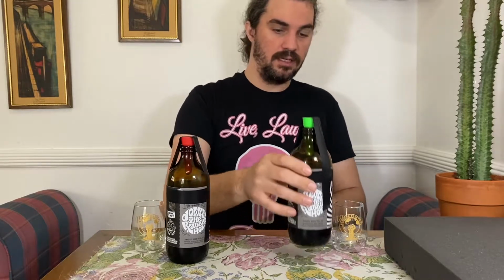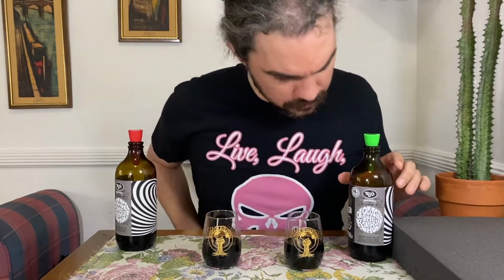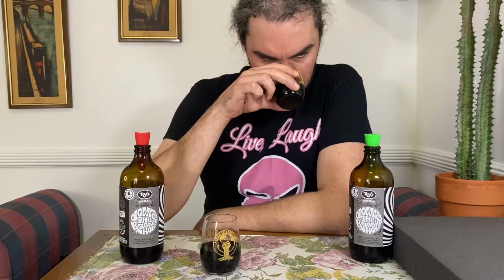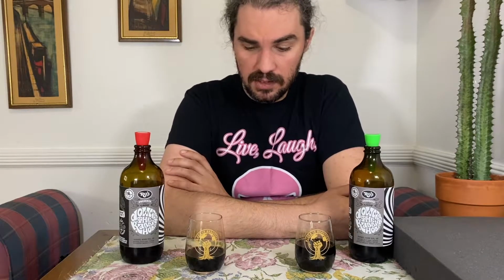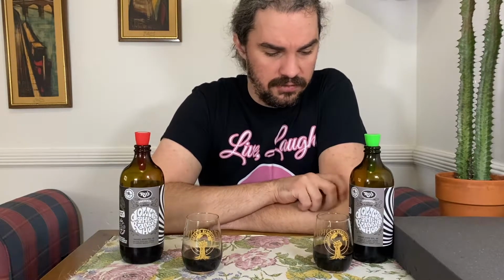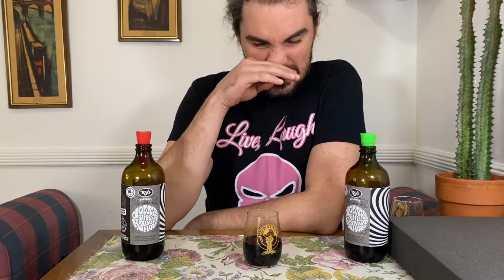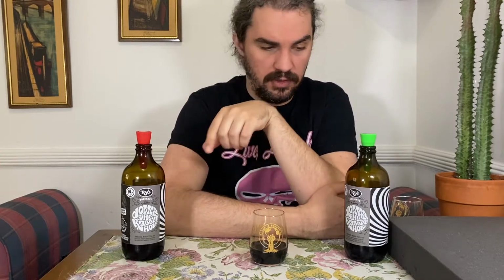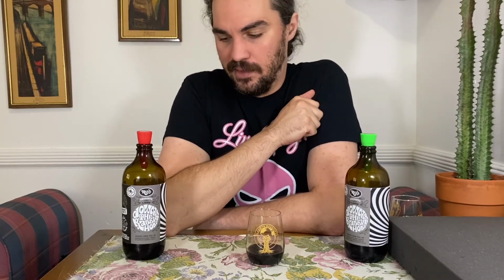171 - Reve - Down The Rabbit Hole - Barrel Aged #65 & #66 - BBA Imperial Stout - Ninety Three Lumber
Reve Brewing - Down The Rabbit Hole
Barrel Aged #65 - Blanton's Barrel-aged Imperial Stout
Barrel Aged #66 - Blanton's Barrel-aged Imperial Stout with Coffee, Coconut, Cinnamon

Thanks to Mat from Massive Beers for the beers!